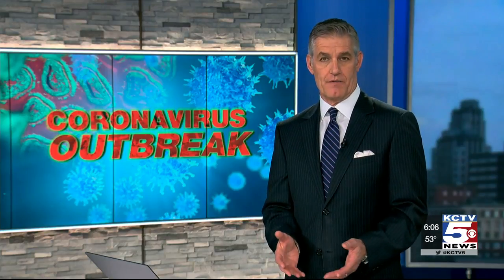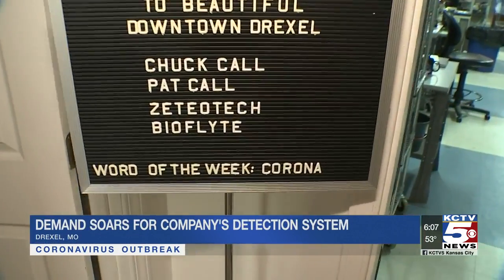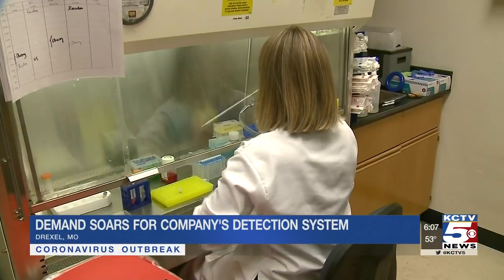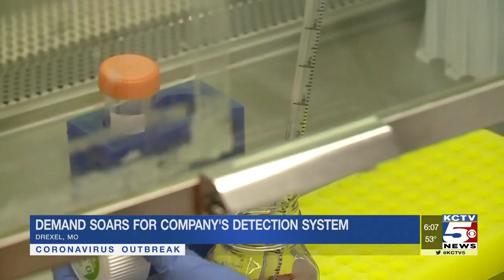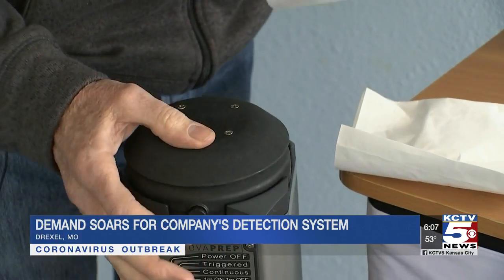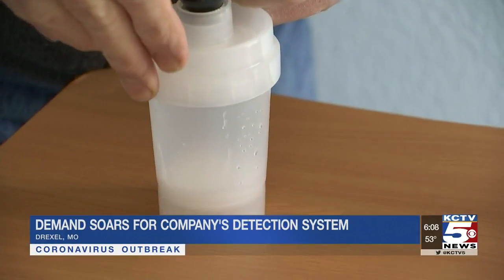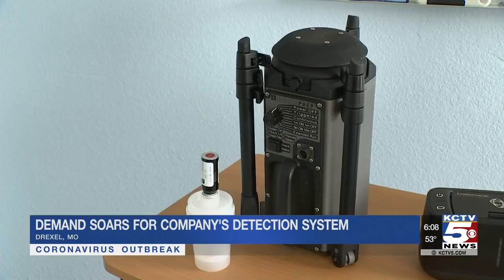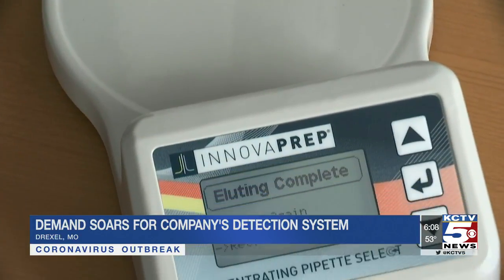Missouri company develops technology that test air for coronavirus outbreak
A Missouri company about an hour south of Kansas City is profiting off the coronavirus outbreak. They’ve developed technology that can test the air in a large room for microbes and germs in about an hour.